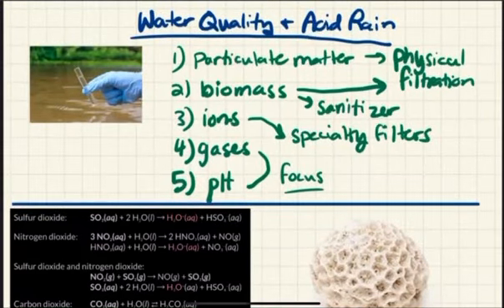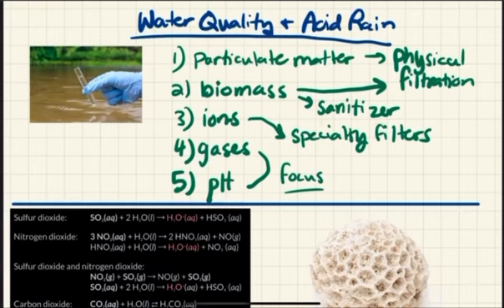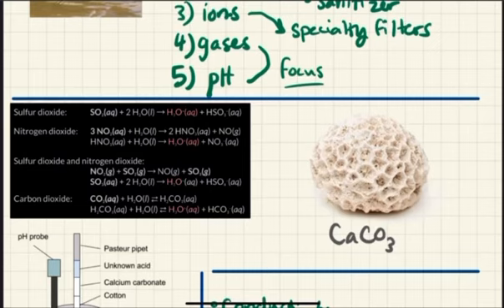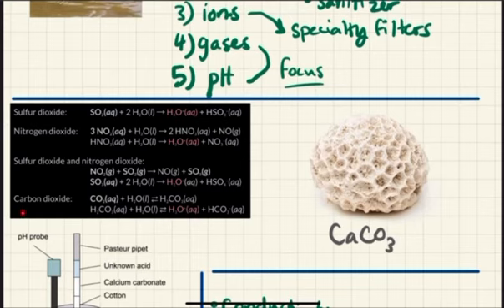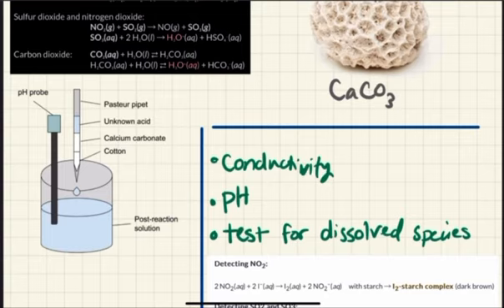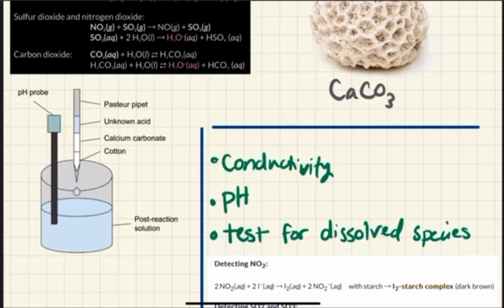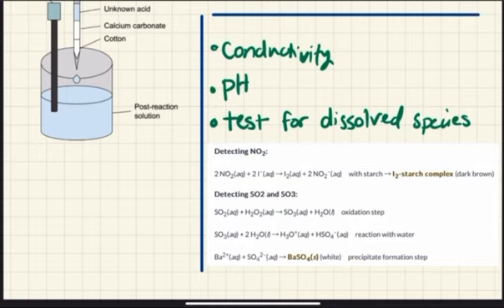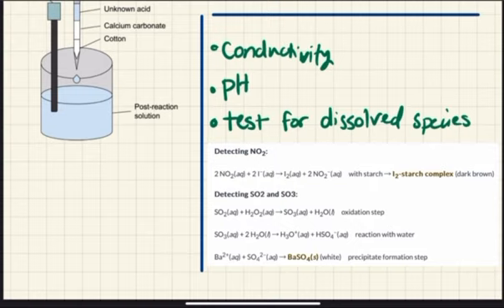Water Quality and Ocean Acidification Pre-lab